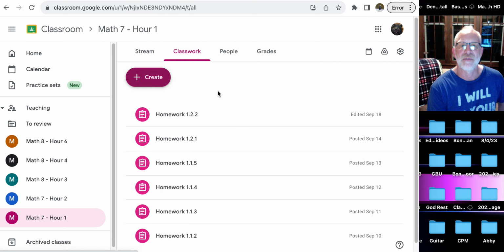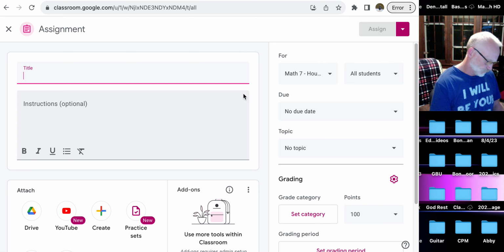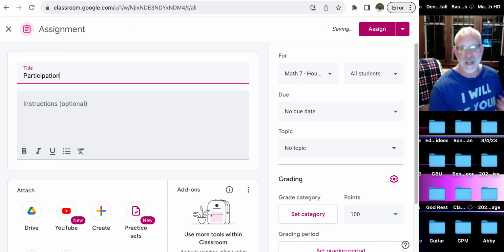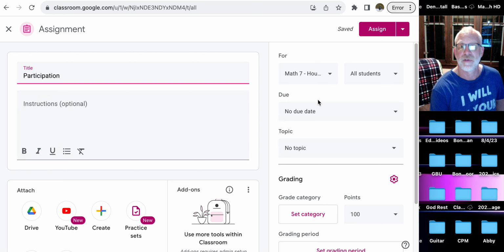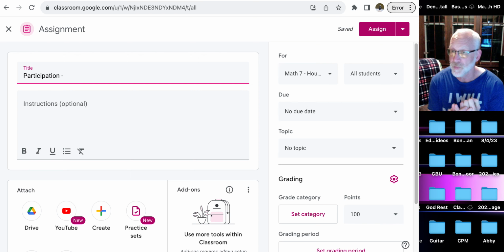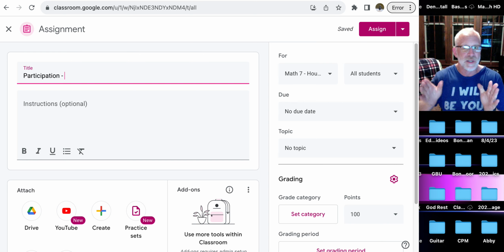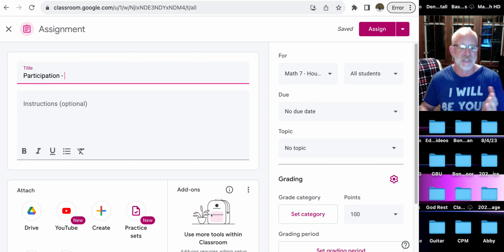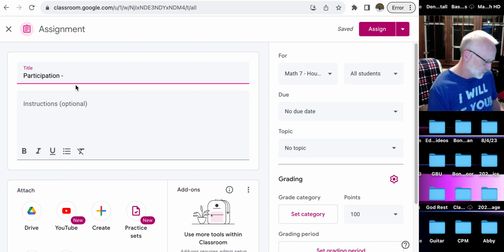Math 7/8 9:20:23 Part 1